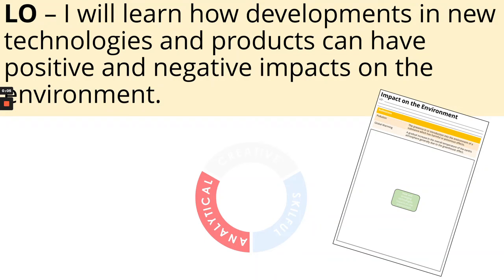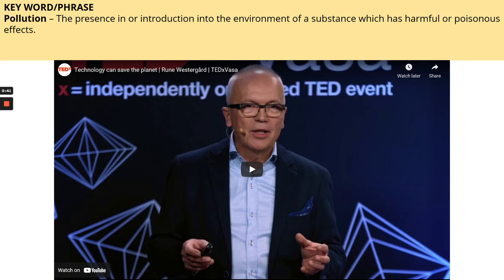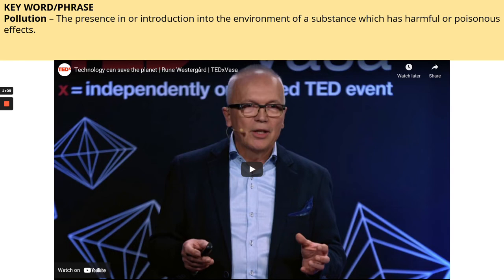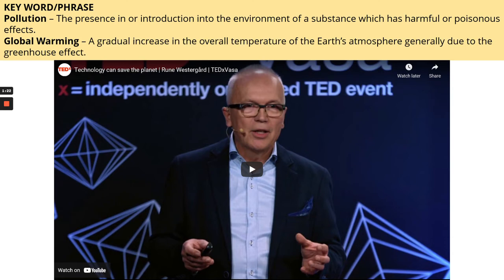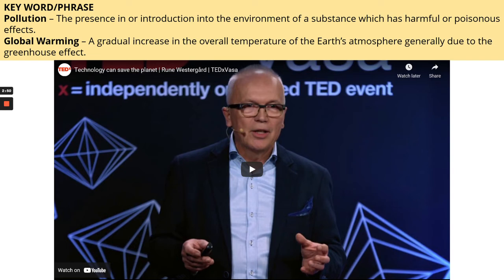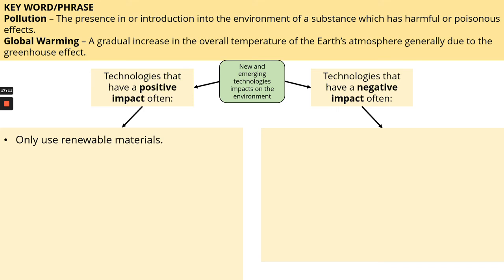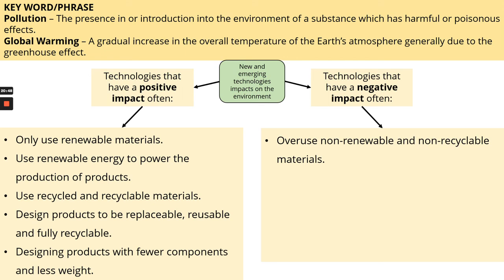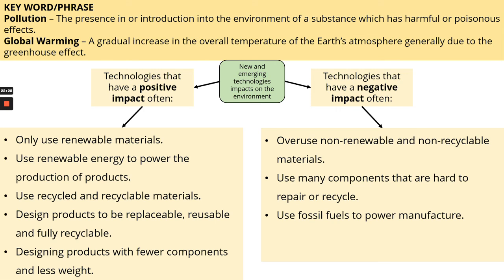Impact on the Environment